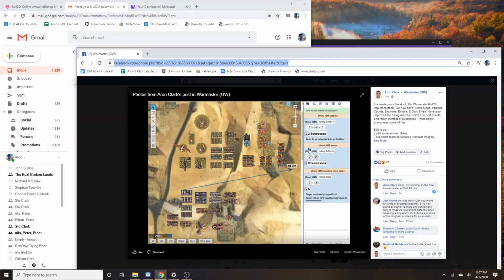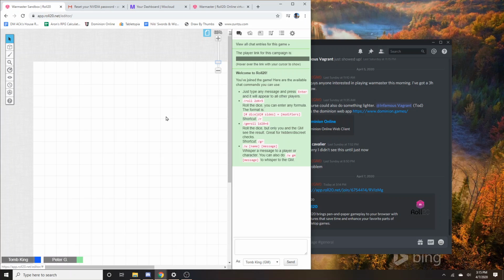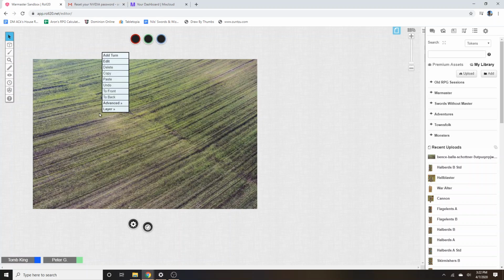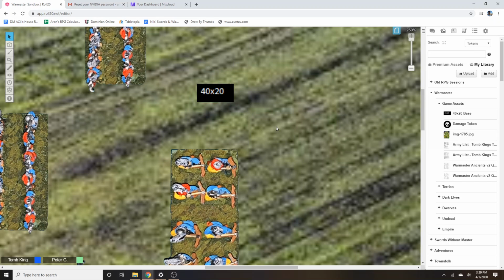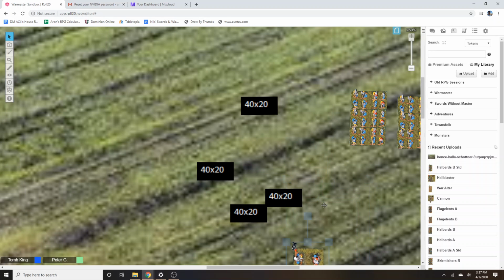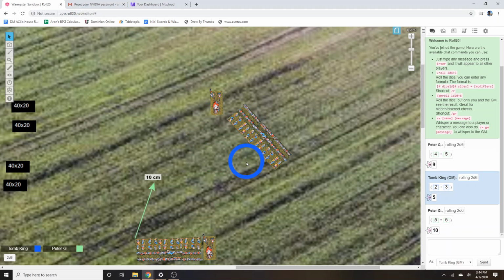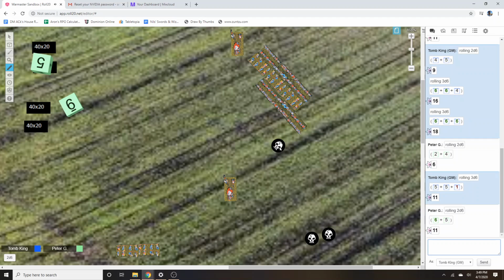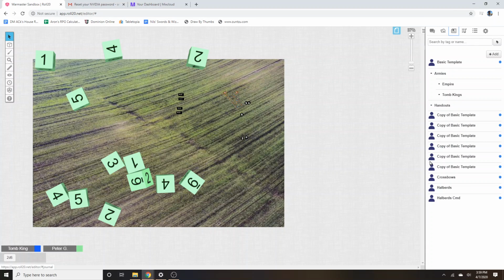How To Roll20 Warmaster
Walk through of setting up Roll20 for Warmaster